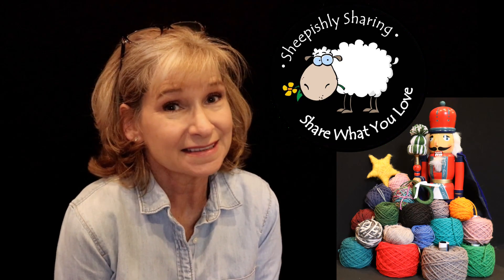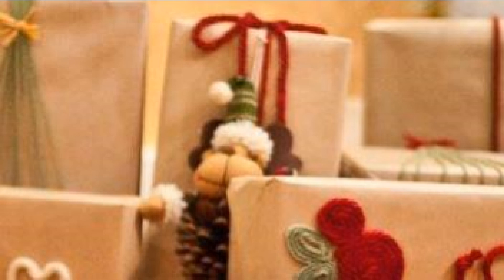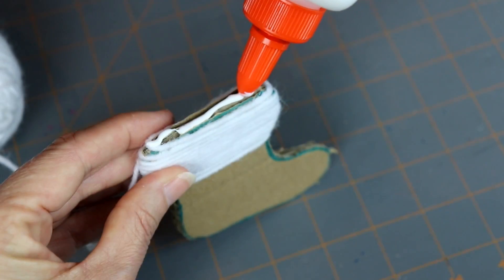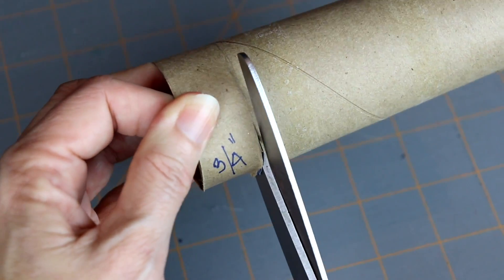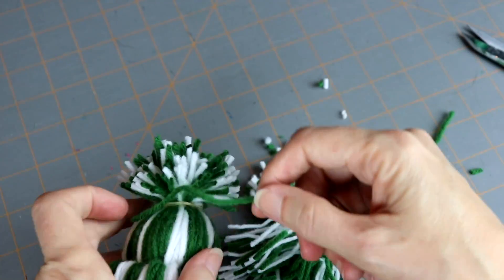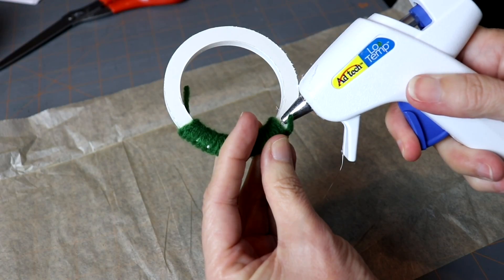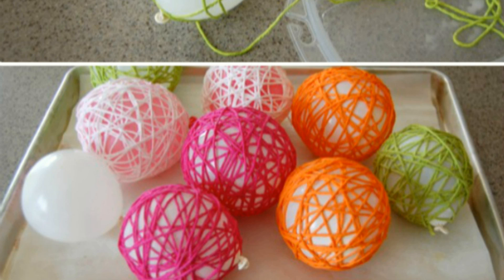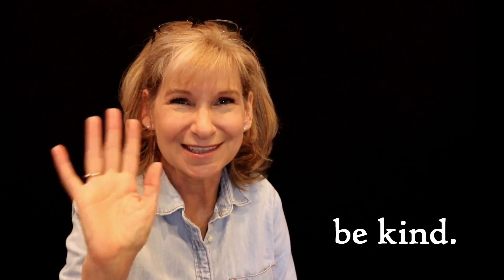Yarn Scraps Christmas Crafts!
Fun and easy DIY yarn scrap projects for Christmas!

Gᴇᴛ $100 Oғғ Yᴏᴜʀ Pᴜʀᴄʜᴀsᴇ ᴡɪᴛʜ ᴍʏ Dɪsᴄᴏᴜɴᴛ Cᴏᴅᴇ:
                                     𝖲𝖧𝖤𝖤𝖯𝖨𝖲𝖧

▼ SOCIAL MARGARET ▼